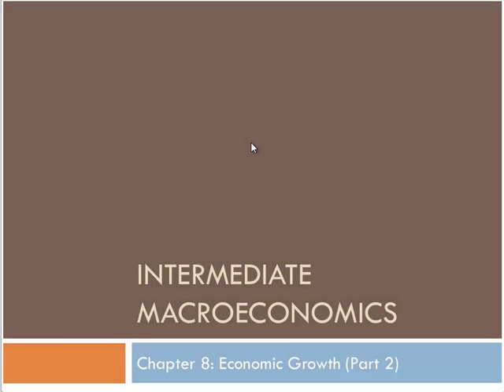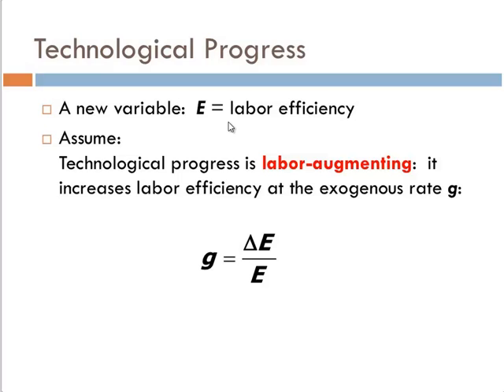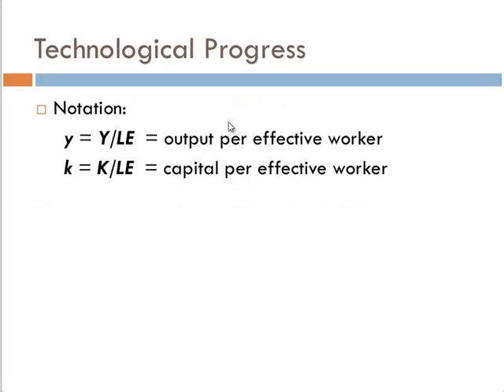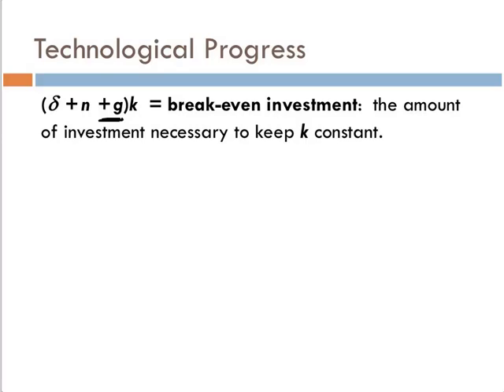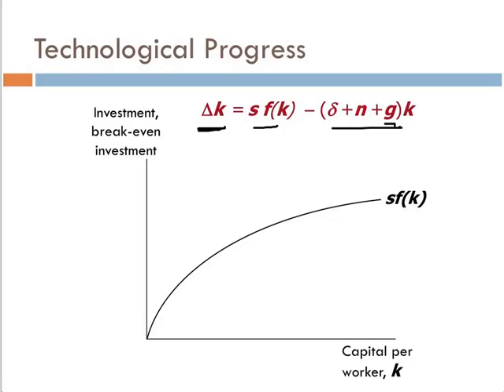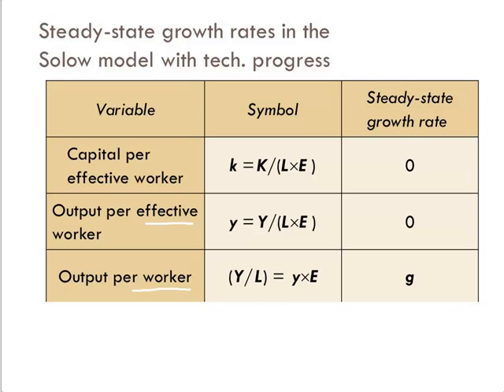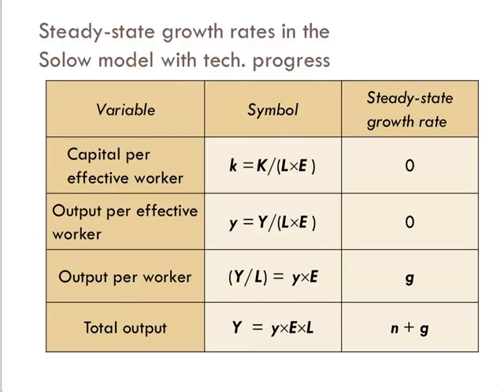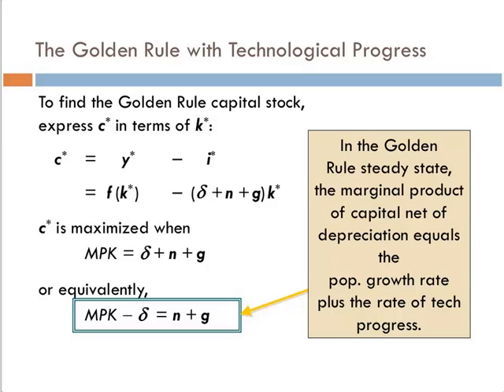Intermediate Macroeconomics: Chapter 8 Lecture 2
This video is one of a series of lectures created by Dr. Logan Kelly for the undergraduate course, Intermediate Macroeconomics, taught at the University of Wisconsin-River Falls.